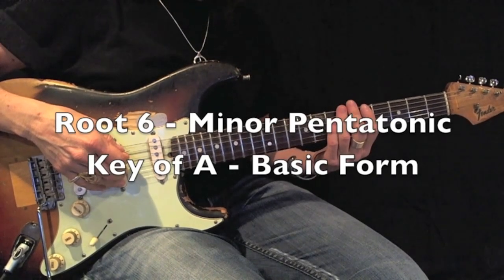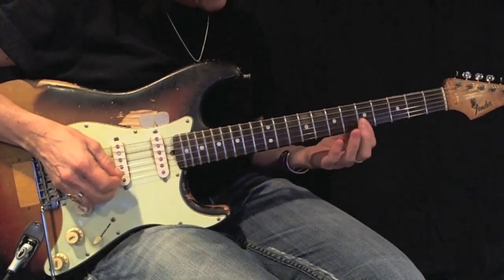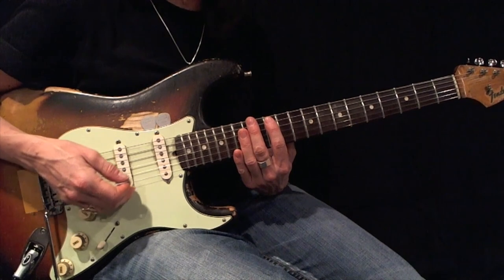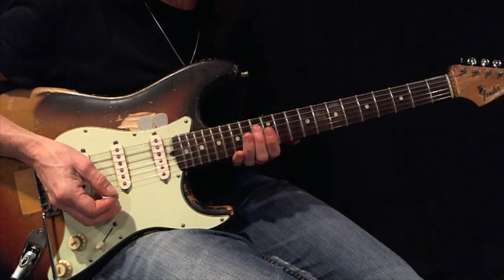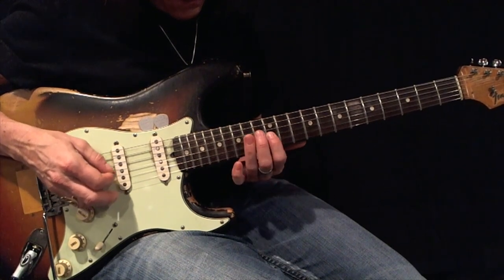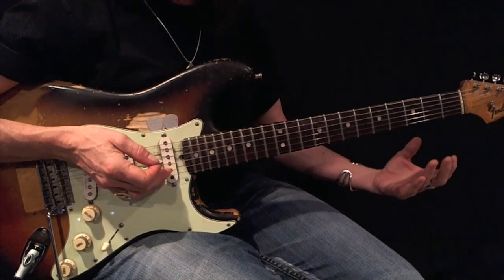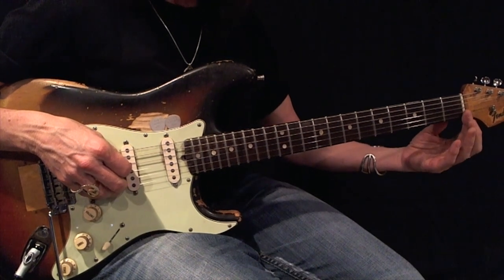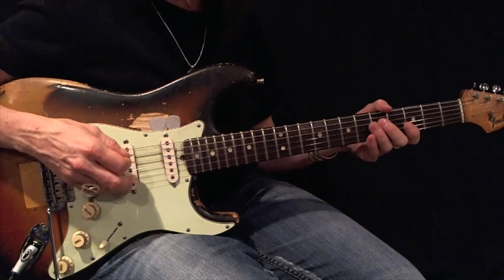Roadmap for A Minor Pentatonic Scales with Kelly Richey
Welcome to a "Roadmap for A Minor Pentatonic Scales, Root 6 and Root 5, Position 1 and Position 4", an immersive guitar instruction video by the incredible Kelly Richey!

Distinguished guitar player and instructor, Kelly Richey, is here to guide you through the captivating world of A Minor Pentatonic Scales. In this comprehensive tutorial, Kelly leverages her vast experience and dynamic teaching style to illuminate the nuances of Root 6 and Root 5 positions, along with Positions 1 and 4.

- The signature approach Kelly employs to demystify A Minor Pentatonic scales.
- Detailed instructions on mastering Root 6 and Root 5 positions.
- Techniques to proficiently play Position 1 and Position 4.
- Effective strategies for visualizing and memorizing the fretboard.
- How to transition smoothly between different positions.
- Practical examples of how these scales can enhance your guitar playing.
- Kelly's exclusive exercises to help you internalize these positions and scales.

Whether you're an experienced guitarist aspiring to refine your knowledge or a newcomer eager to build your skills, this tutorial offers invaluable guidance.

Enjoy the journey of musical discovery and keep those strings vibrating! 🎵

💢About Kelly Richey - Guitar Instructor, Performer, Songwriter, and Recording Artist

Born in Lexington, KY but living in Cincinnati since 2000, Kelly Richey started playing guitar at the age of 15. The late Lonnie Mack was so impressed with her hyper-muscular playing & singing that he described her as “Stevie Ray Vaughan trapped in a woman’s body.” Listed among the “top 100 gifted guitarists” by the influential Truefire Community, Kelly frequently draws comparisons to guitar icons from Stevie Ray to Jimi Hendrix. Throughout her career, Richey has shared the stage with legends like Lonnie Mack and Albert King and has opened for Boston, Heart, Joe Cocker, Lita Ford, Johnny Winter, Edgar Winter, Walter Trout, Little Feat, Foghat, REO Speedwagon, George Thorogood, Average White Band, Robben Ford, Warren Zevon, & James Brown.